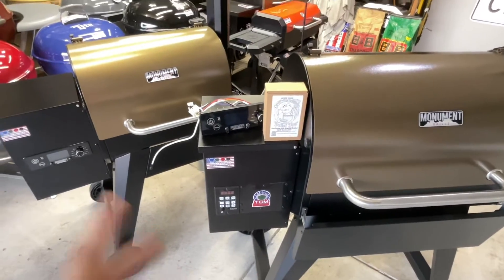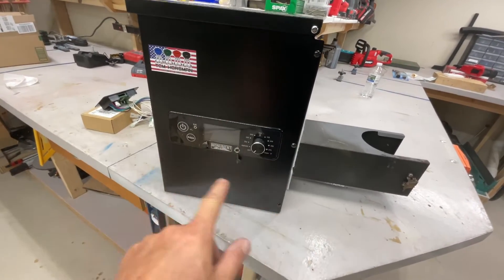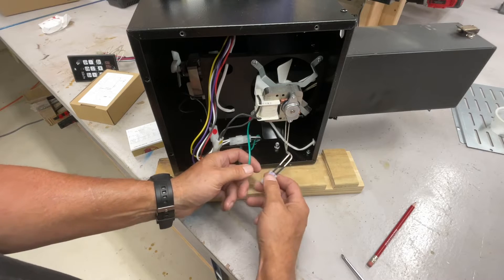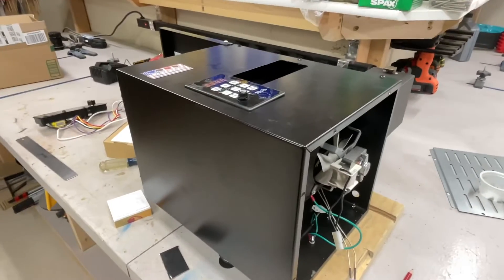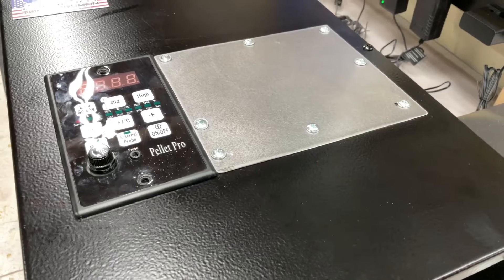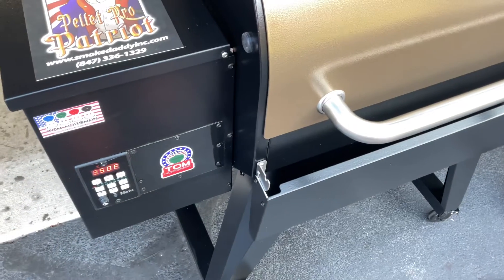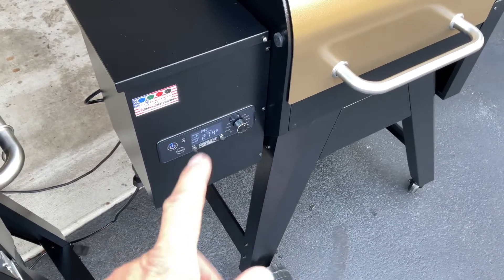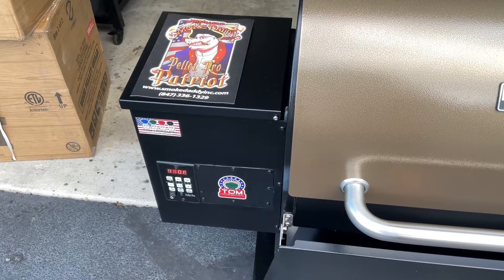Pellet Grill Modification Must Have! / Installing a PID Controller from Smoke Daddy Inc!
Let’s install a PID Temperature Controller on The Monument 26” Pellet Grill!  Makes it work much better!